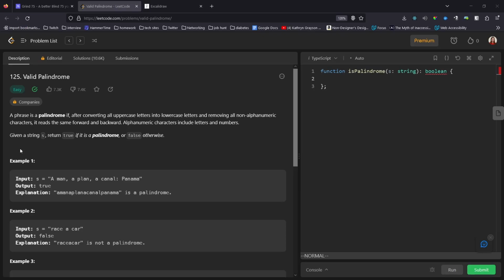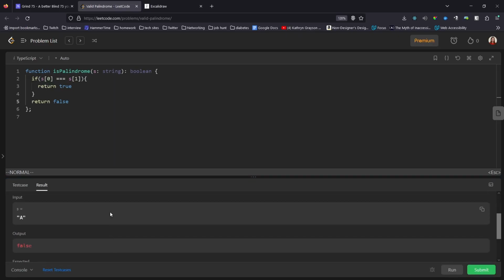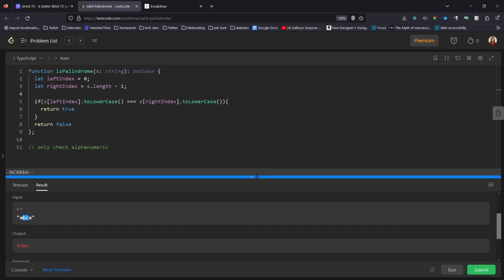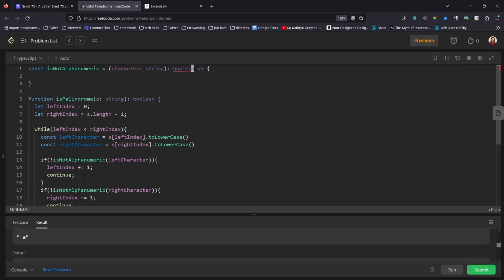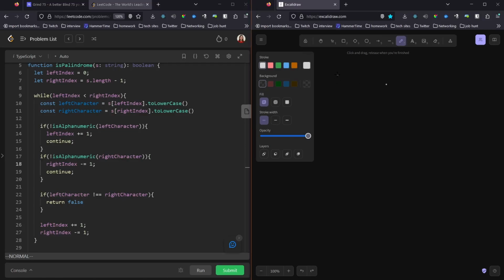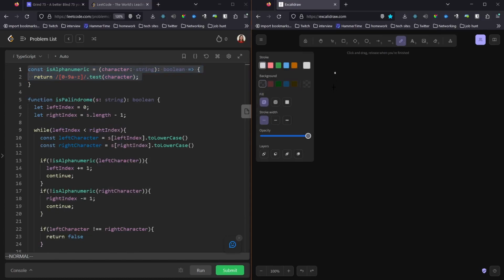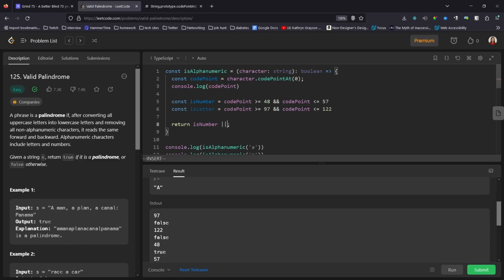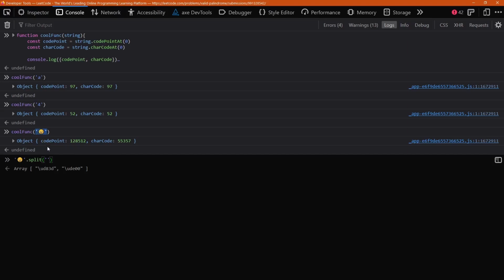Valid Palindrome TypeScript VOD — Grind 75 day 5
Day 5/75 of the Grind 75 leetcode problems!

Day 1 of grind 75 was not recorded in case anyone is looking for it